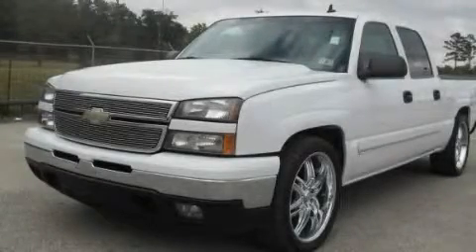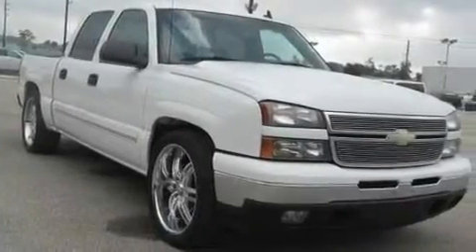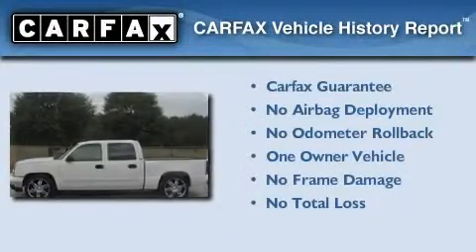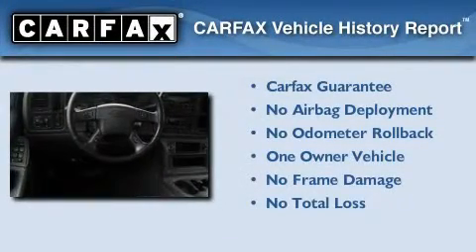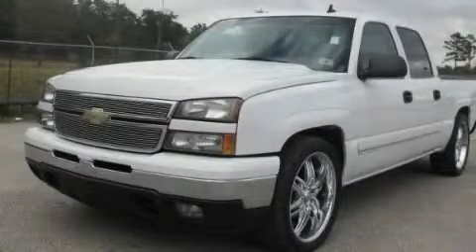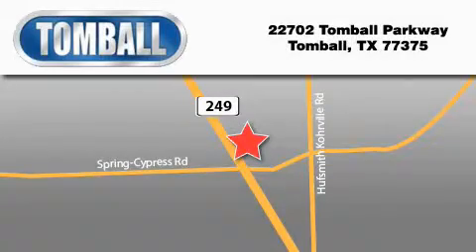2006 Chevrolet Silverado 1500 Tomball TX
Year: 2006
 Make: Chevrolet
 Model: Silverado 1500
 Engine: VORTEC 5300 V8 SFI
 Trans.: automatic
 Exterior: White
 Miles: 95,978
 Interior: Dark Charcoal
 Stock: